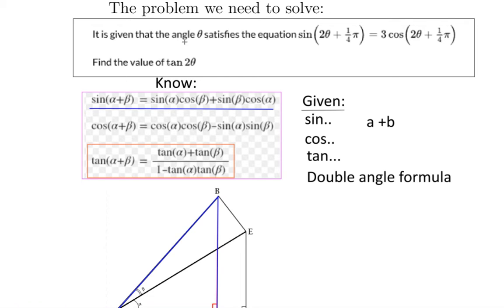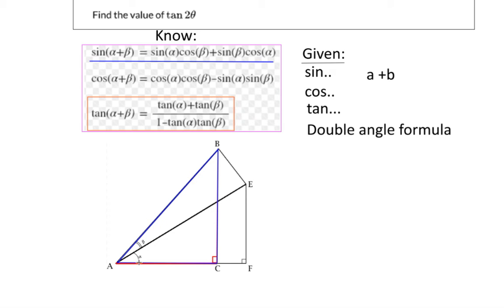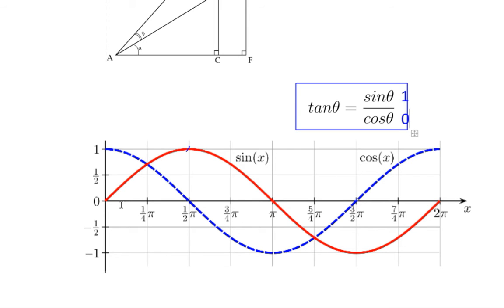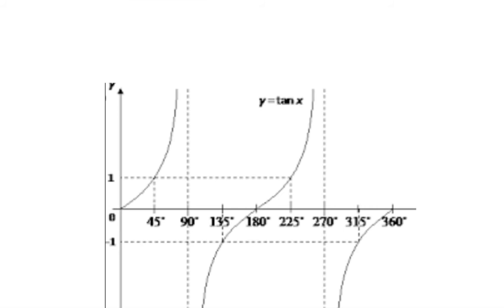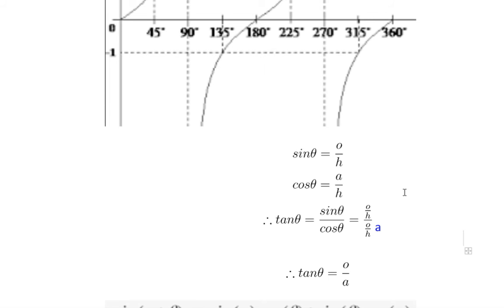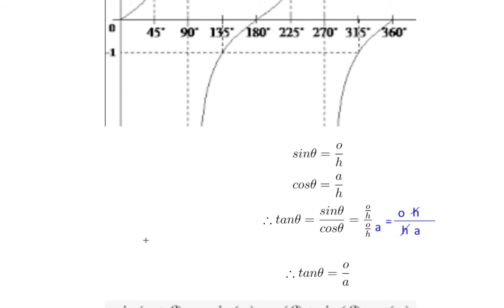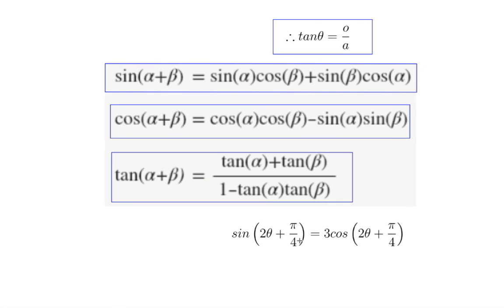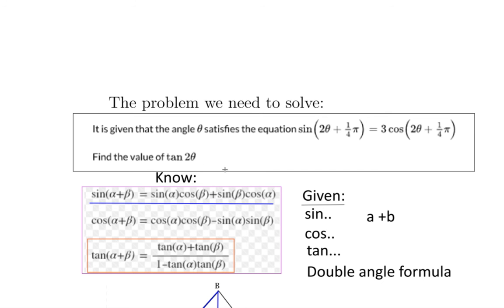Double Angle formula with tan - maths tutorial 2